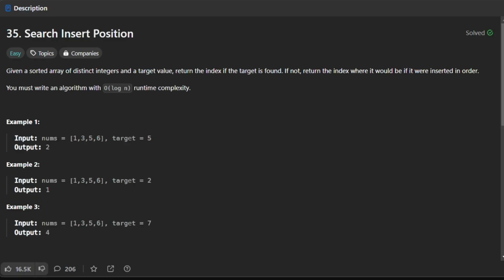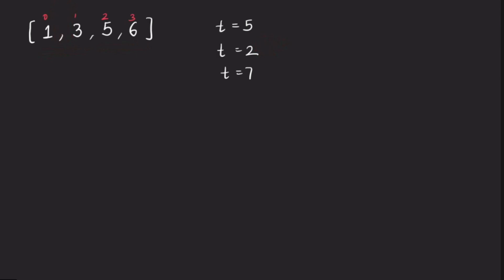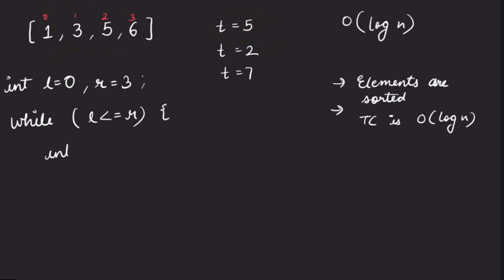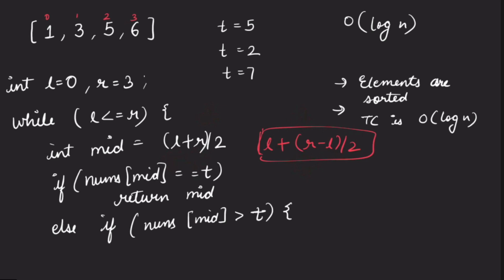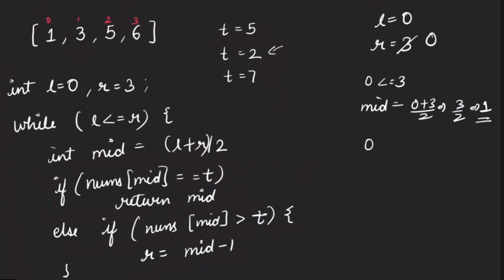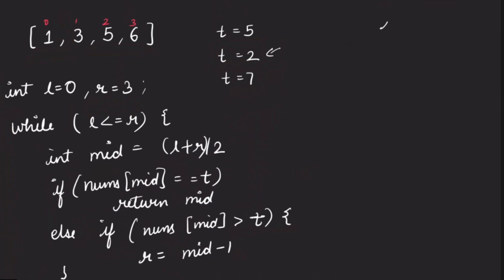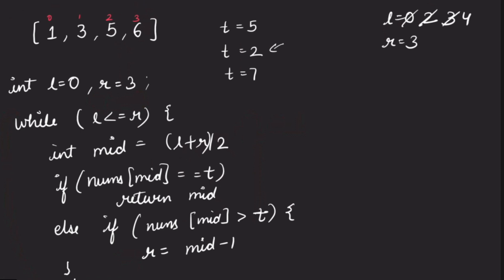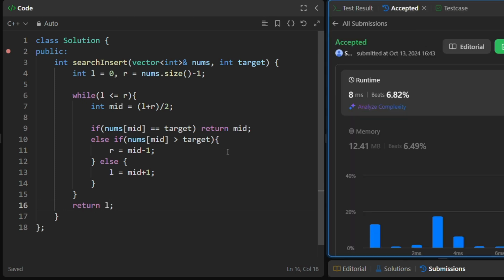Search Insert Position | Leetcode